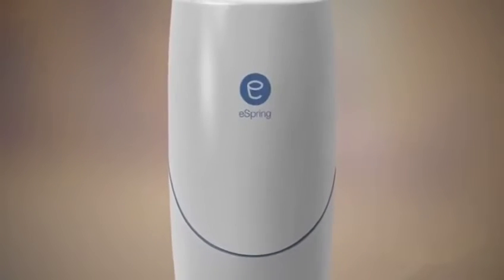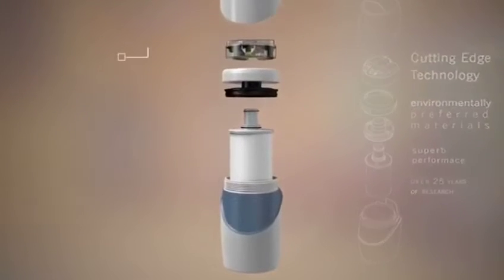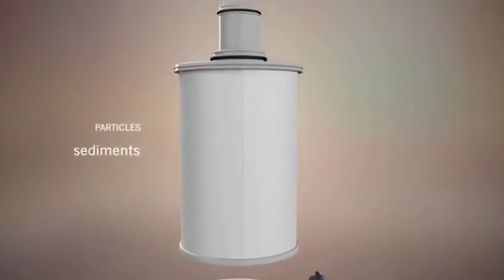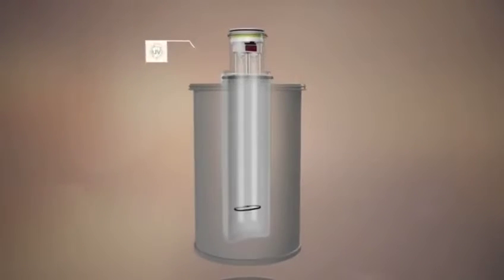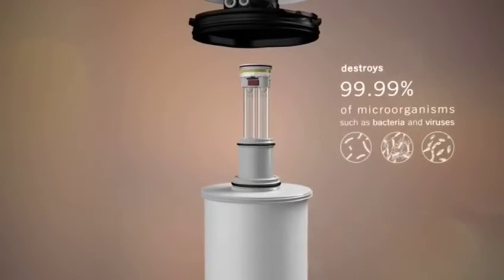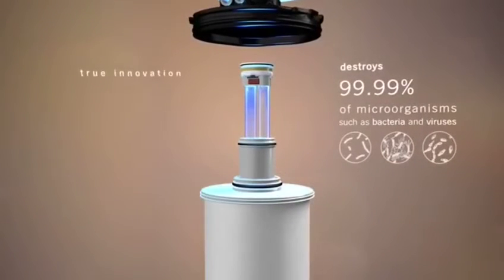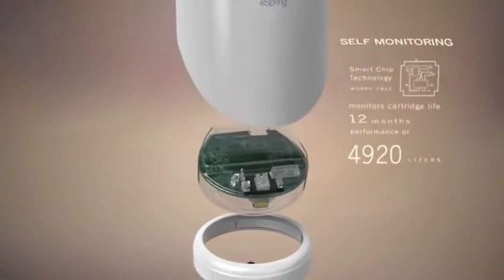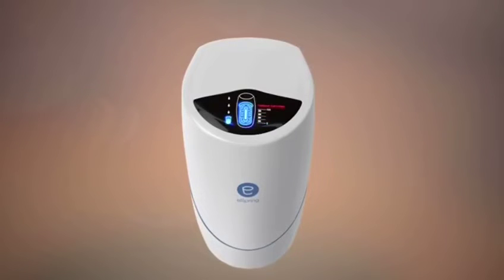How it works